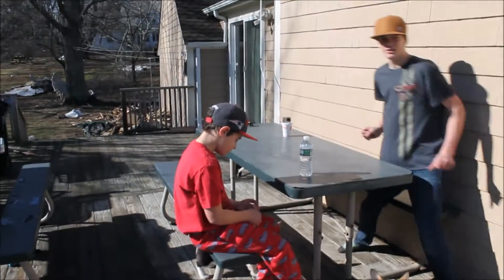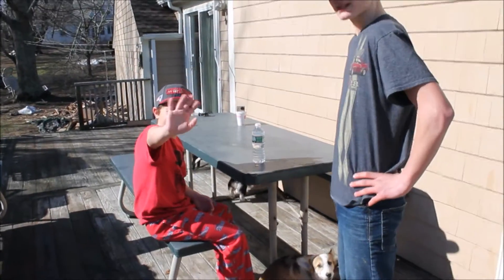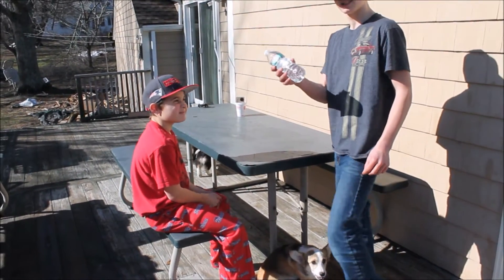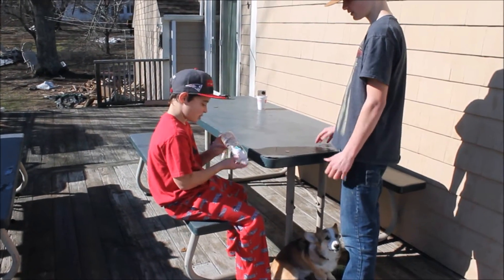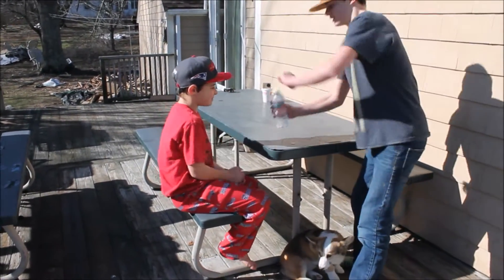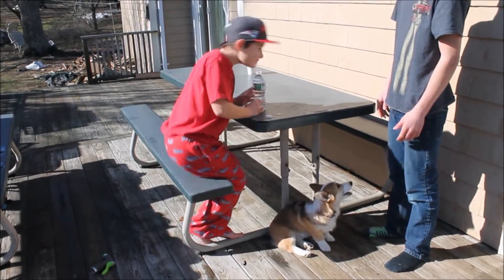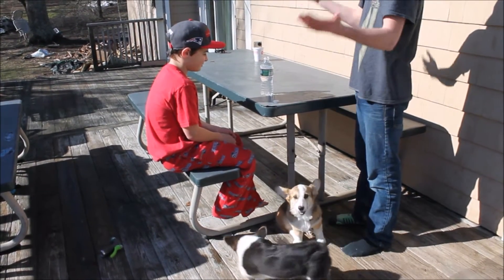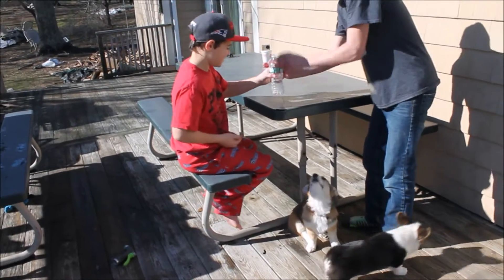Water Bottle Prank on Brother